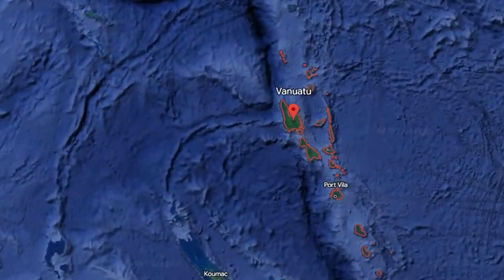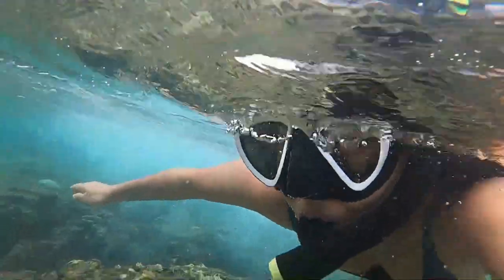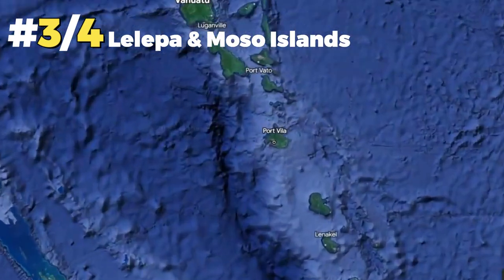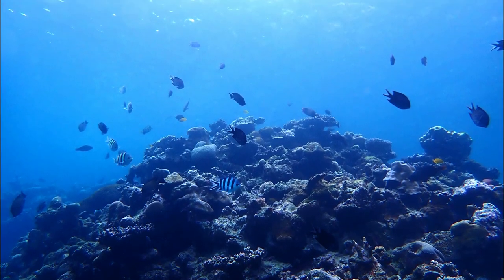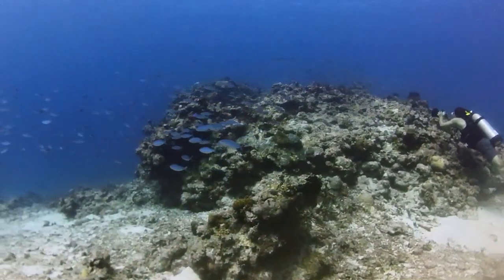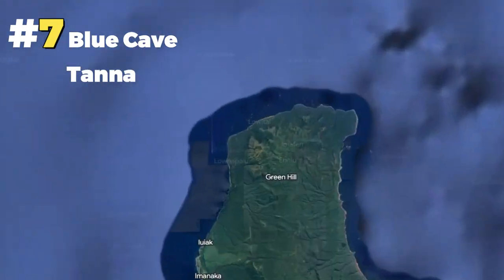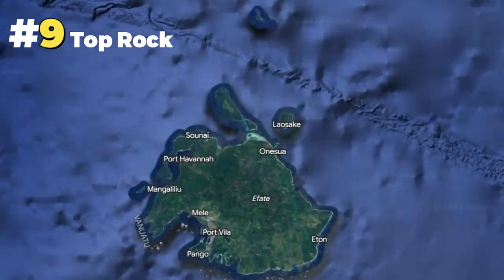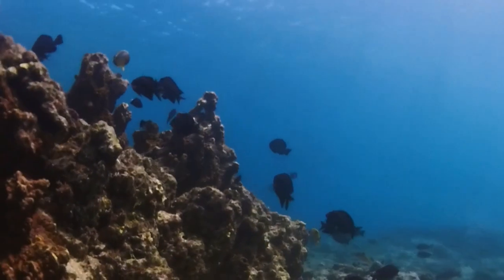Top 9 Dive Sites to Visit in Vanuatu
I've been snorkelling, free and scuba diving in Vanuatu for three years and want to share my top 9 dive sites around the islands!

In no particular order, the sites are:
1. Pango
2. Havannah
3. Lelepa Island
4. Moso Island
5. Hat Island
6. SS President Coolidge
7. Blue Cave
8. Hideaway Island
9. Top Rock

Please note, I have not been to all possible dive sites, and these are my personally favourite sites.

🎵 Music

Theme music:
Music | "Shine" by LiQWYD

Chapters:
0:00 Introduction
0:32 Paradise/Angelfish Cove
1:12 Port Havannah Harbour
1:48 Lelepa & Moso Island
3:05 Hat Island
3:46 SS President Coolidge Wreck
4:32 Blue Cave Tanna
5:03 Hideaway Island
5:29 Top Rock
6:08 Summary